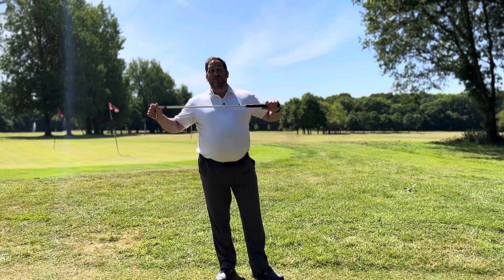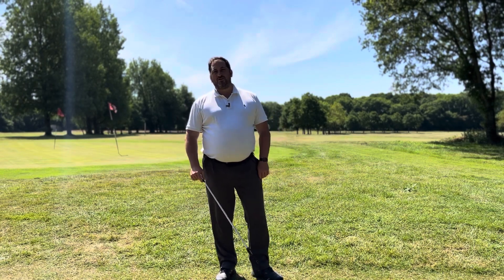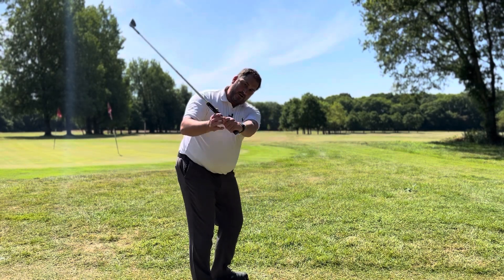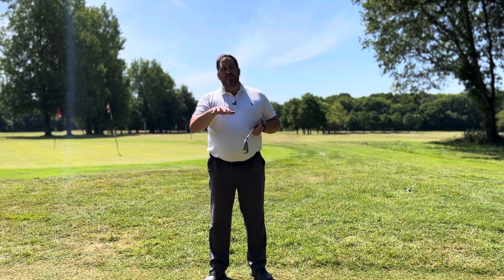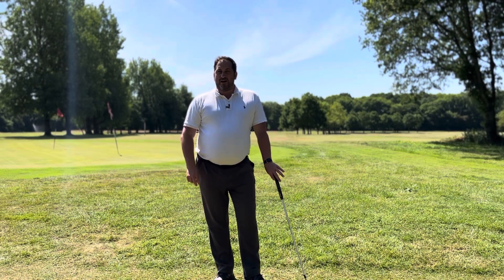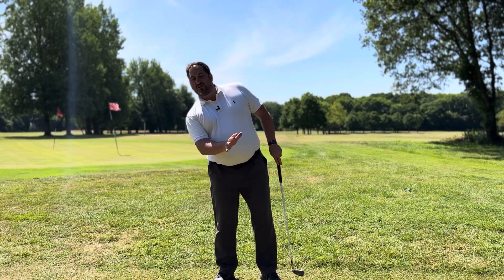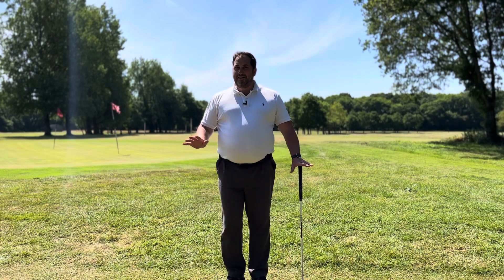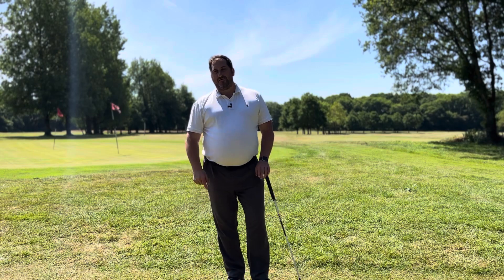Practicing at the range but not improving?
Practicing at the range but not seeing the improvement on the course? Happens to more people than you would think.  Ben shines some light on this subject and what you can do to stop this happening and transfer this improvement to the course.